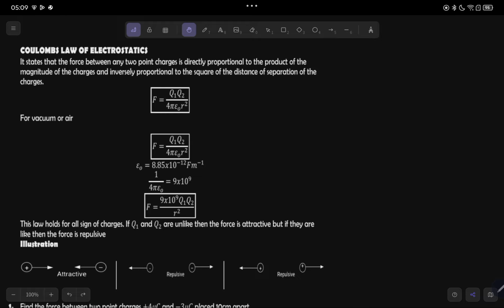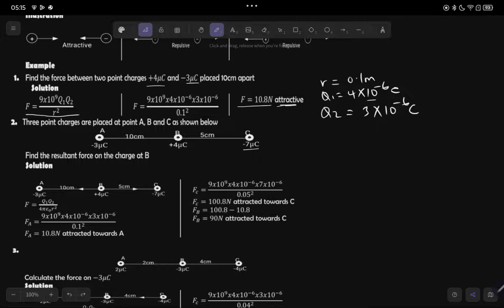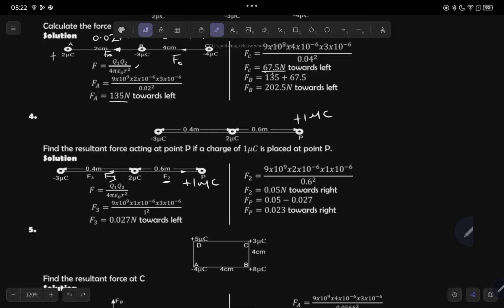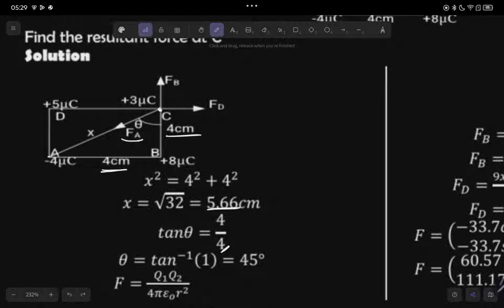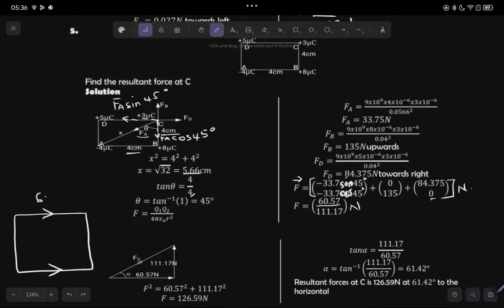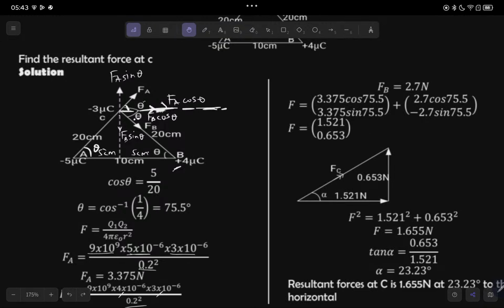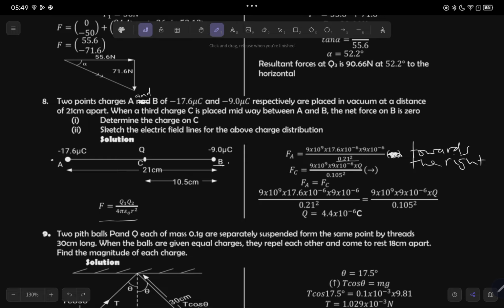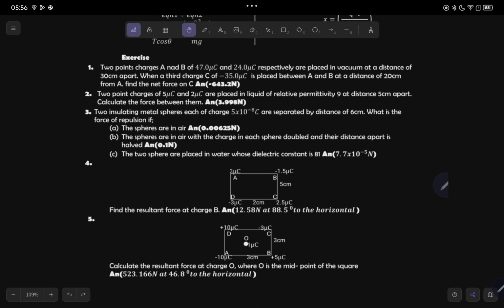A LEVEL PHYSICS - Electrostatics - Episode 2 - Coulomb's Law -+256781226393